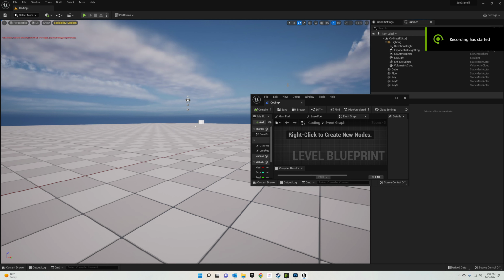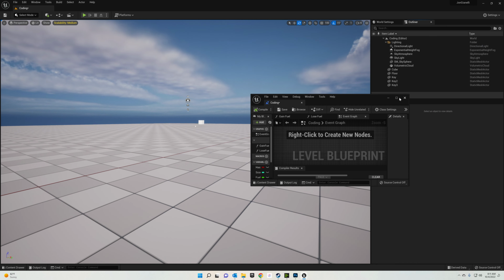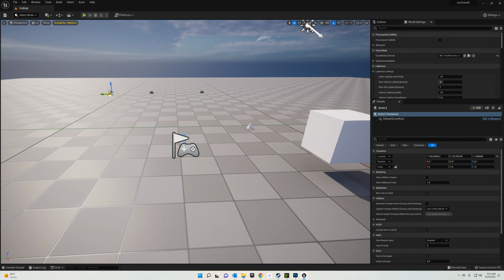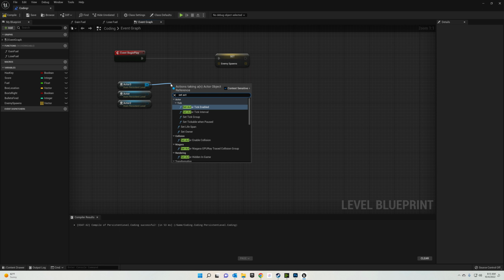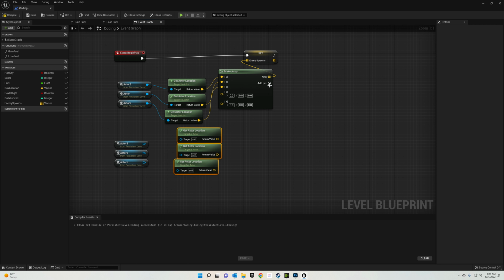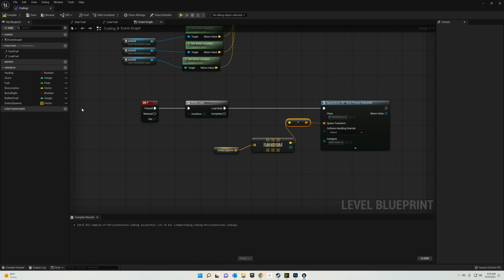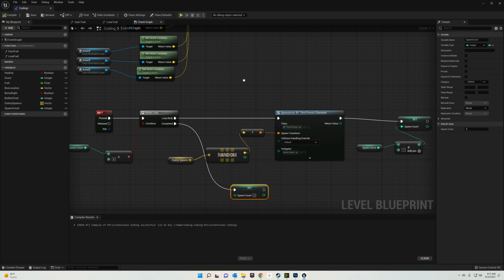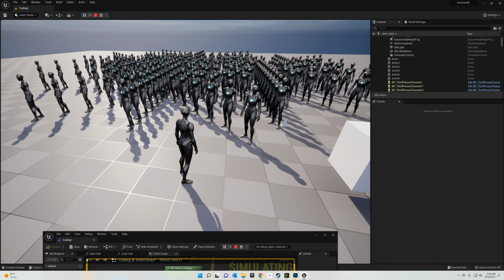UE5 While Loops and Arrays